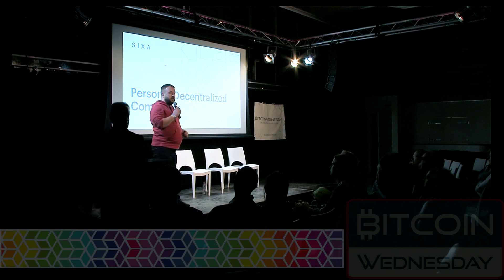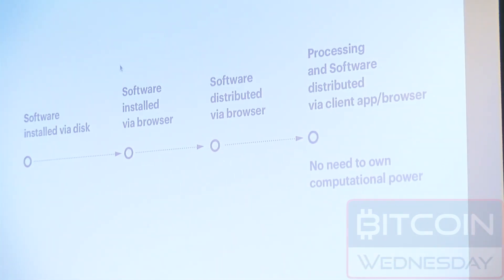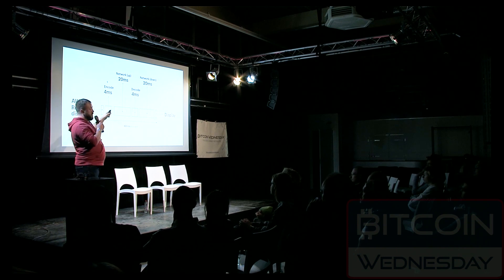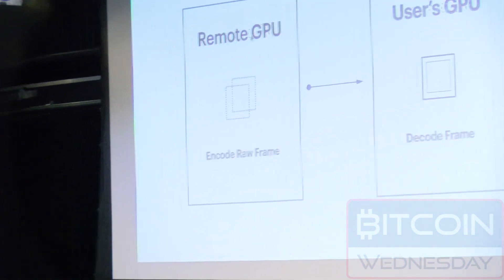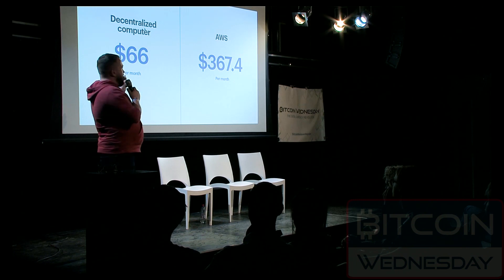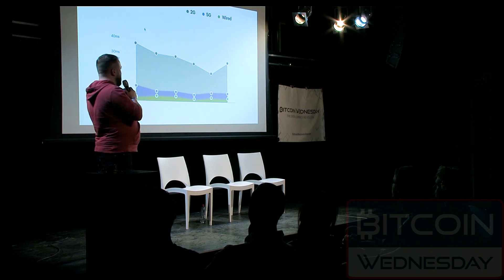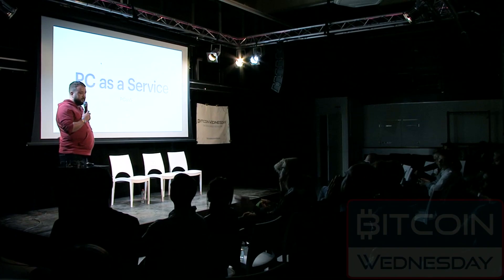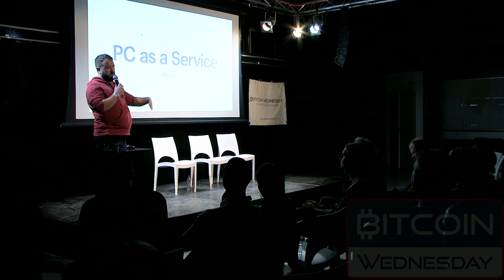Mykola Minchenko Presents Blockchain Computing with Sixa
In this video from Bitcoin Wednesday on 2 May 2018, Mykola Minchenko presents the decentralized cloud computing platform Sixa.